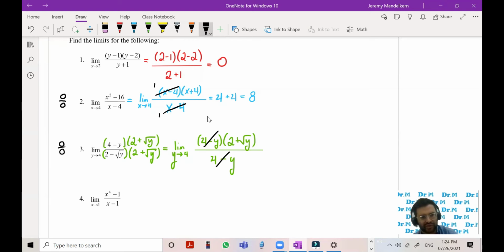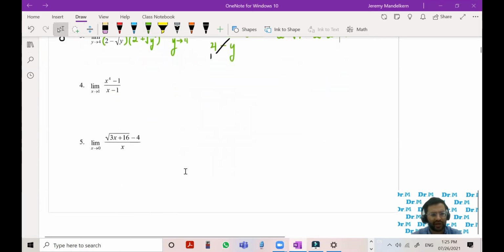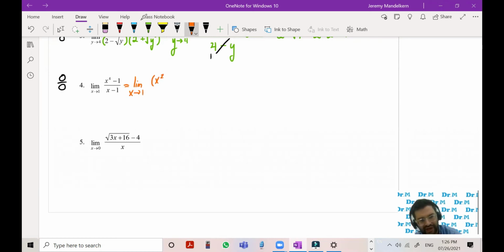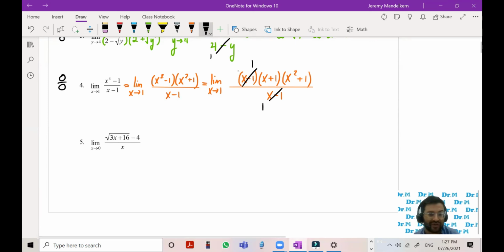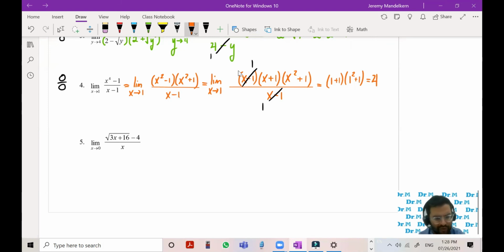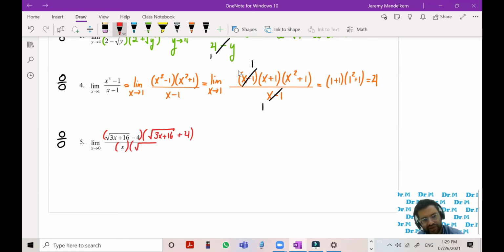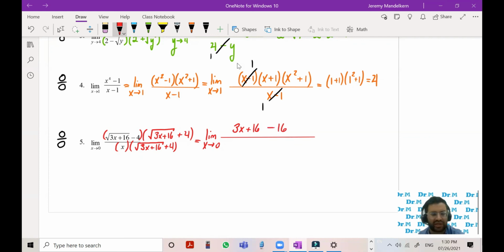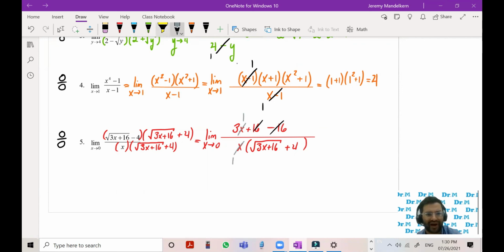Calculus Worksheet #2: Limits Algebraically